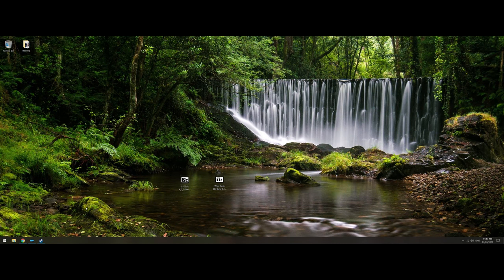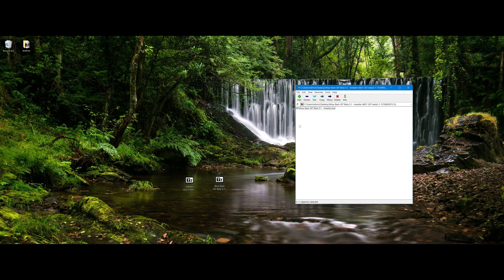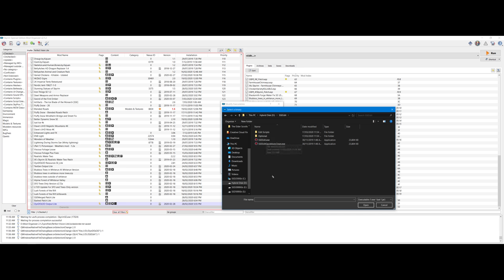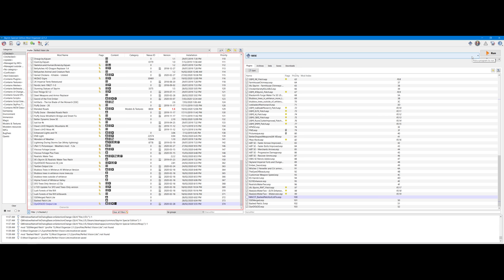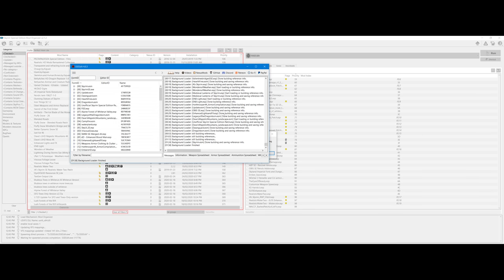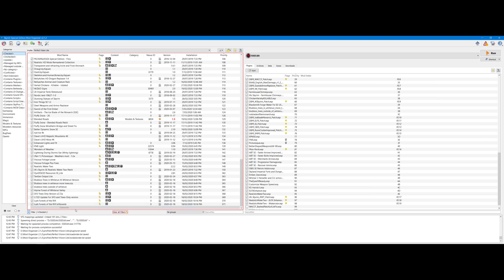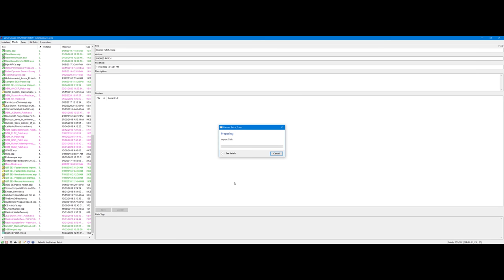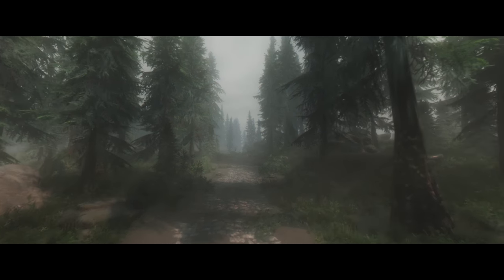Merged & Bashed Patch Guide 2020 | Skyrim Special Edition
00:00    INTRO
00:36    STEP 1:  DOWNLOAD AND INSTALL
06:54    STEP 2:  PREPARATION
07:57    STEP 3:  MERGED PATCH - SSEEdit
11:50    STEP 4:  BASHED PATCH - Wrye Bash
15:08    OUTRO

Cheers guys and like always,